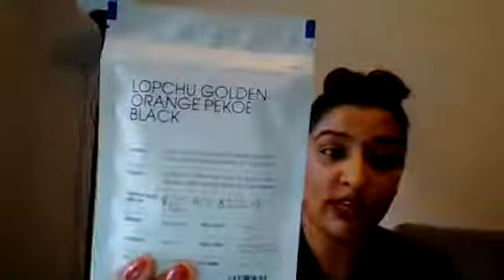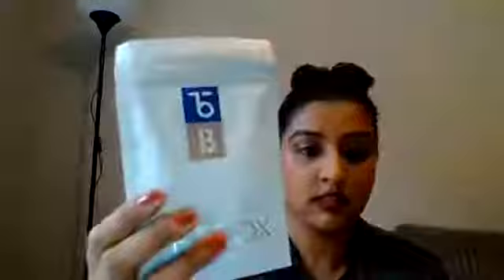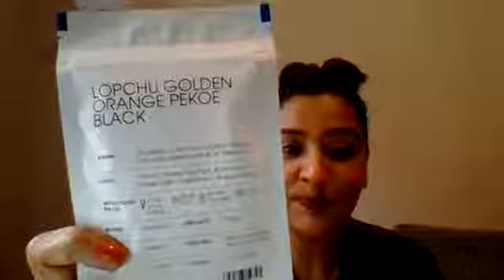TeaBox Unboxing by Nazia August 2018 for BoXession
Teabox unboxing by Nazia for BoXession Facebook Group.
Valid on one charge on teabox.com